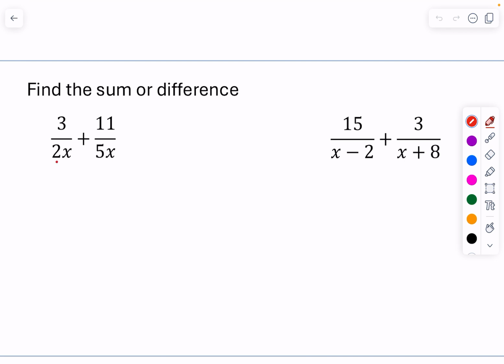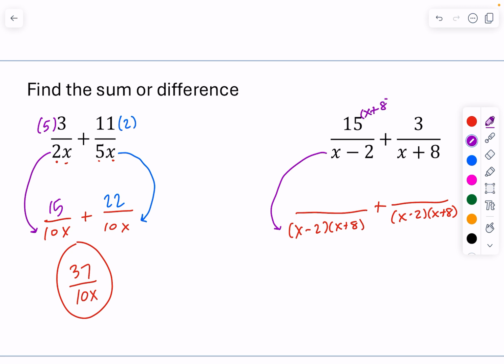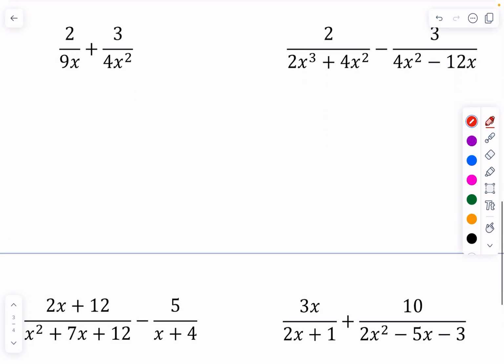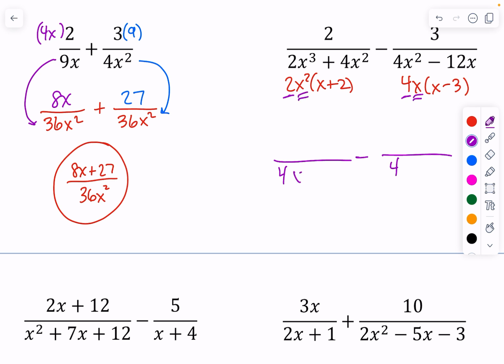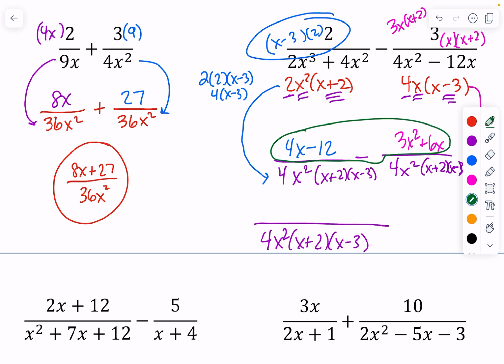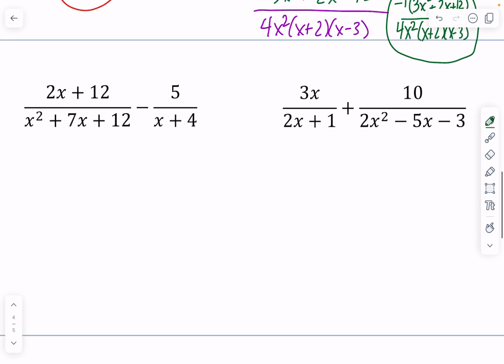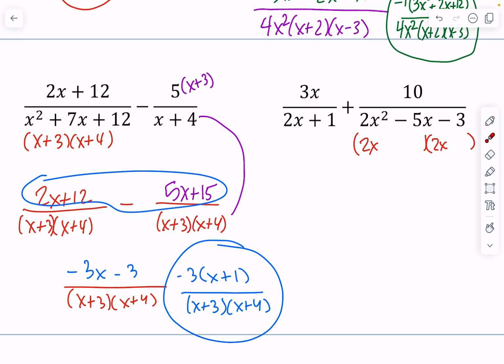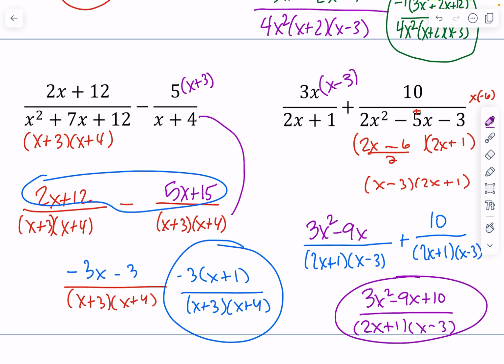adding rationals honors